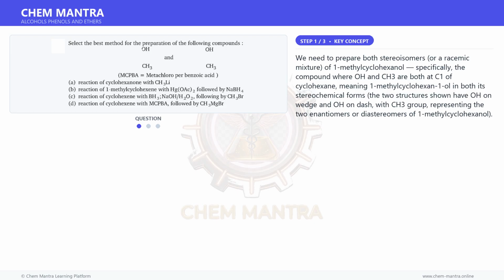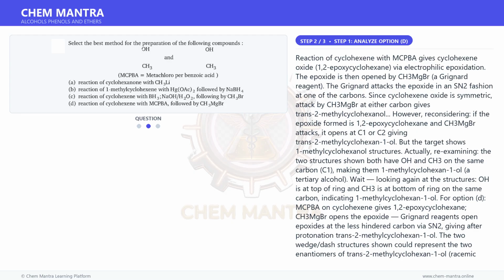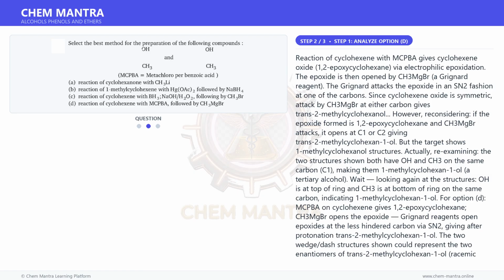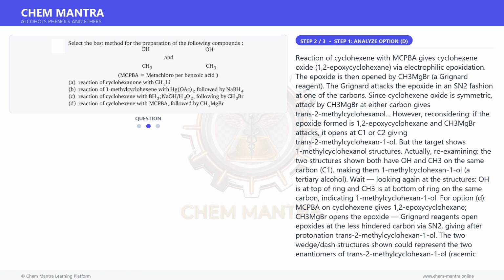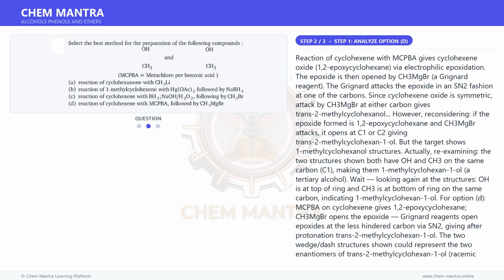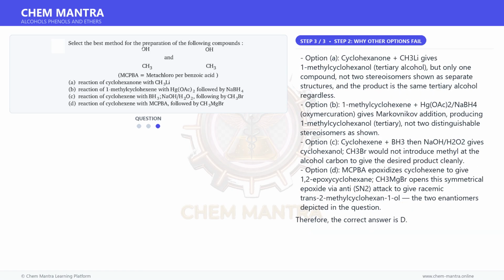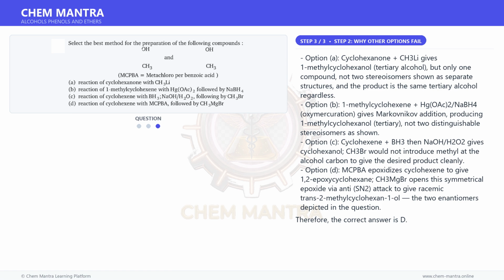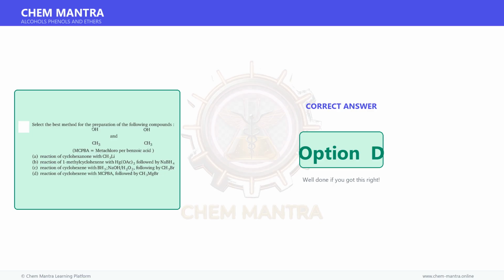Alcohols Phenols Ethers | JEE & NEET Chemistry | Chem Mantra